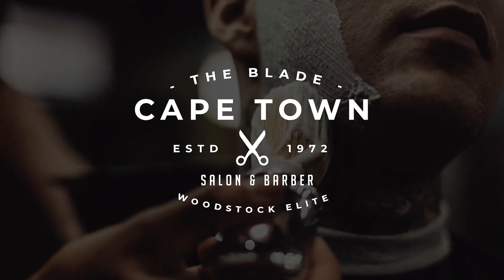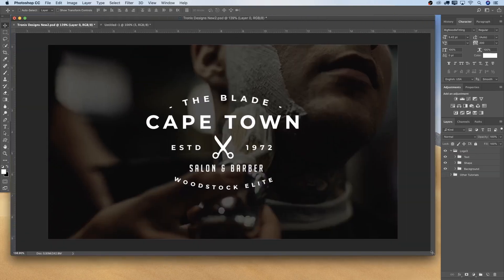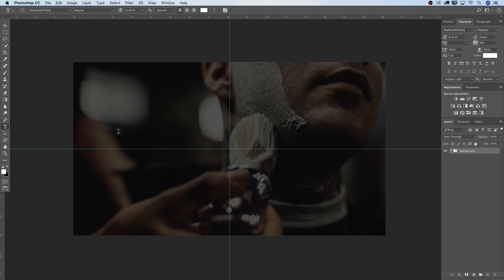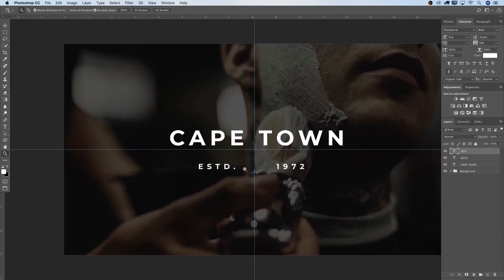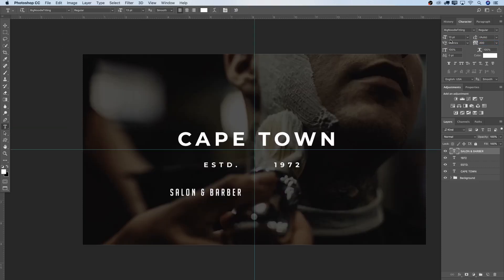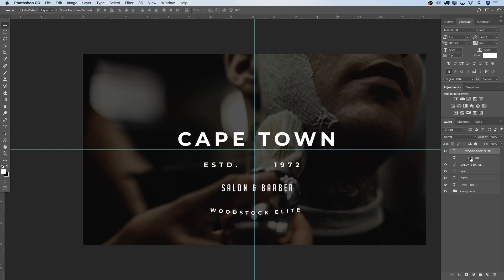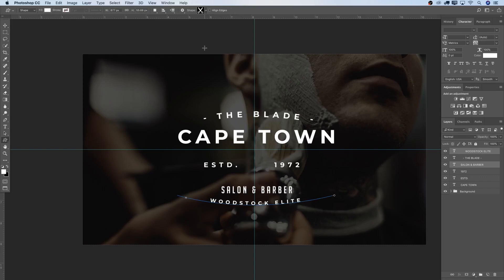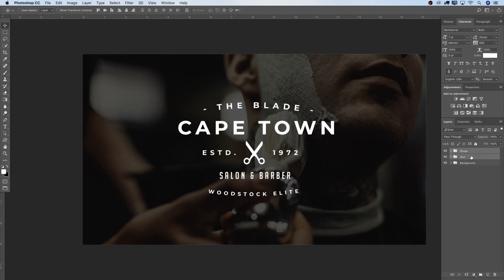How To Design A Vintage Barber Logo In Photoshop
About this week's episode:

In this tutorial, we're looking at how to design a vintage Barber logo in photoshop. This is the third video out of a series of 5 videos. If you're looking for the fonts, please scroll all the way to the bottom of the description. I've listed all for you guys!

Font Used:

➢ The Blade: Montserrat / Bold
➢ Cape Town: Montserrat / Bold
➢ ESTD. & 1972: Montserrat / Bold
➢ Salon & Barber: BigNoodleTitling / Regular
➢ Woodstock Elite: Montserrat / Bold